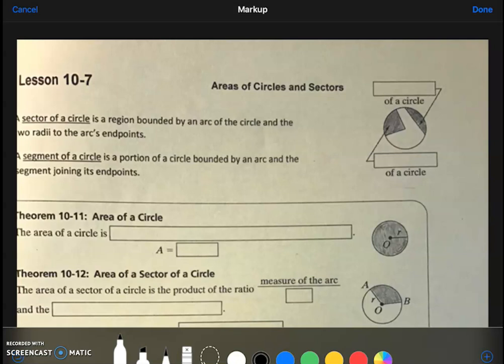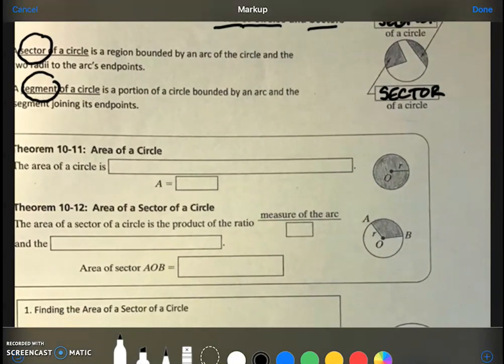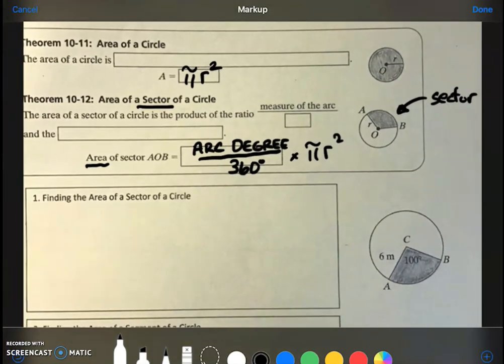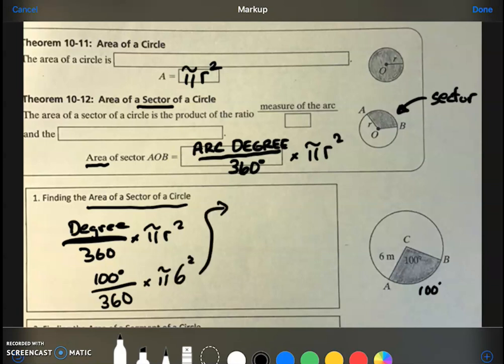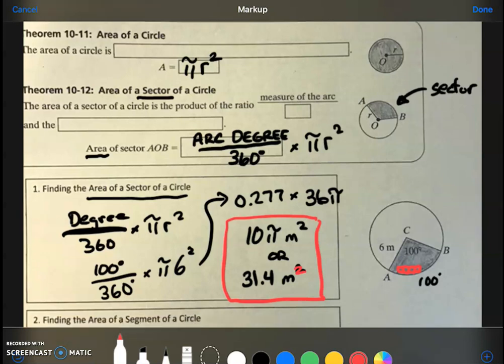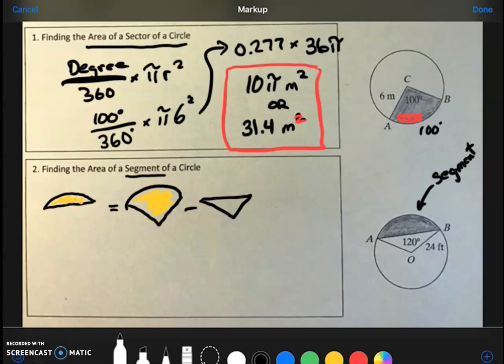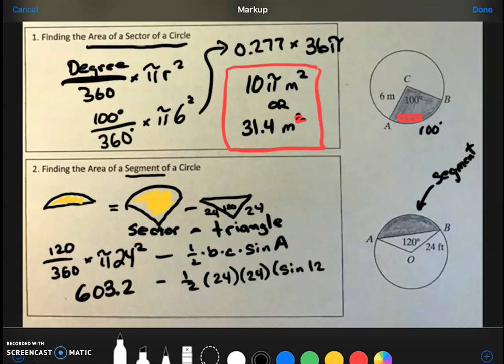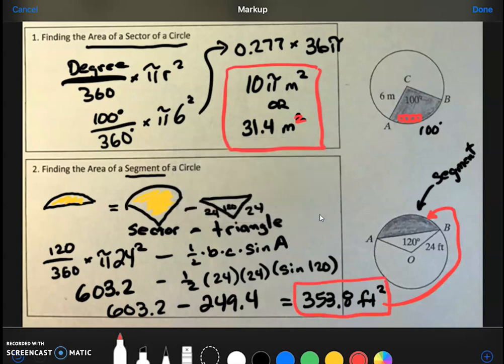Lesson 10 7 Notes Honors